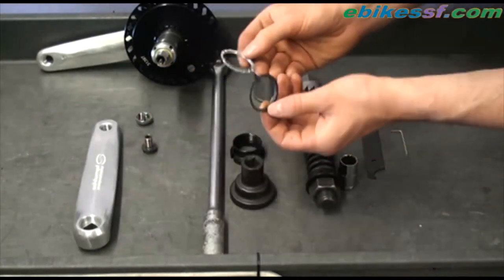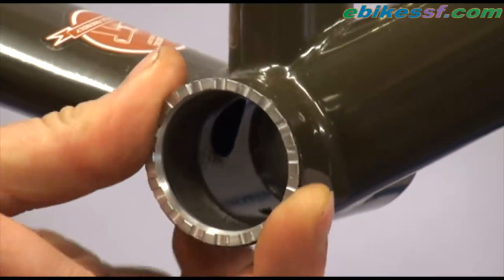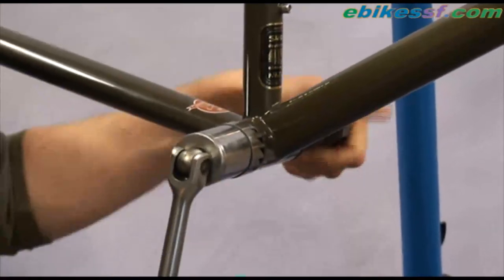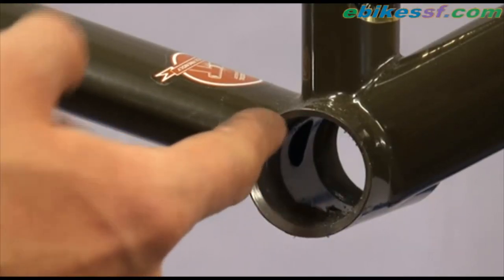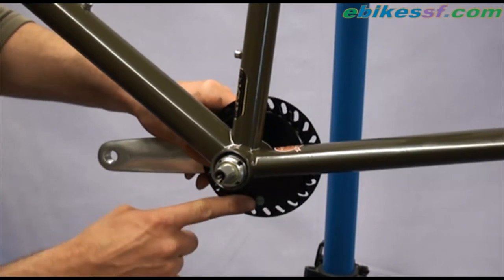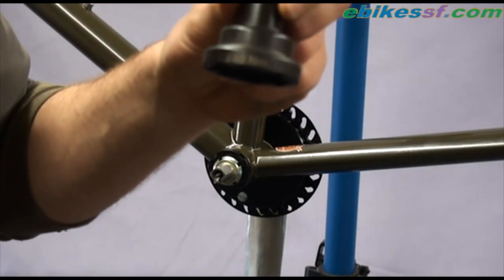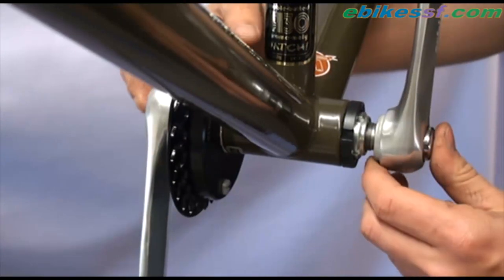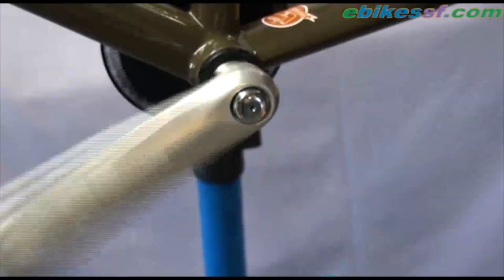Schlumpf High Speed Drive installation